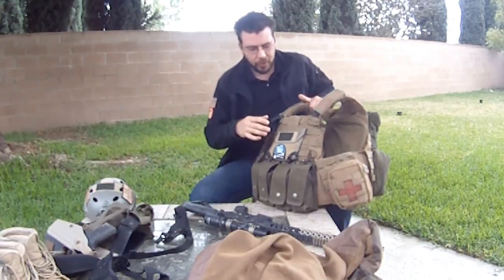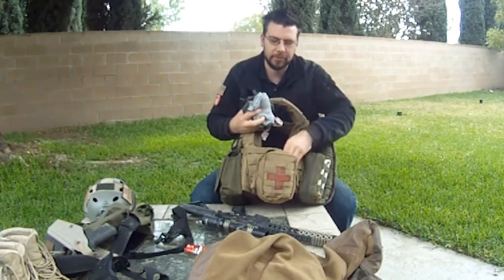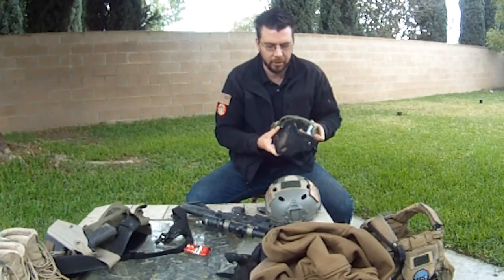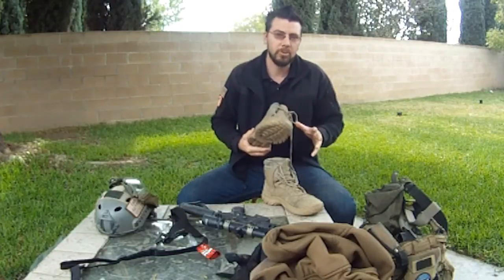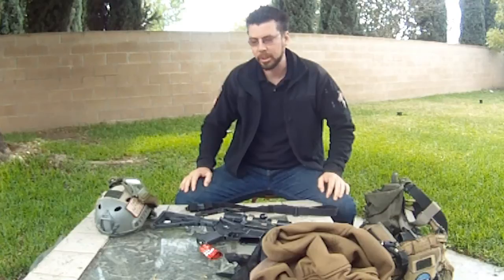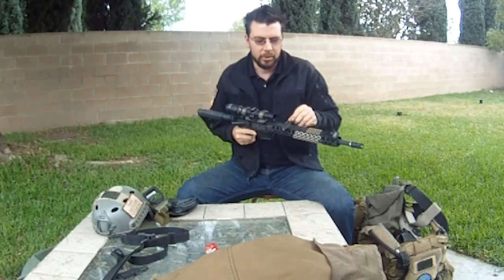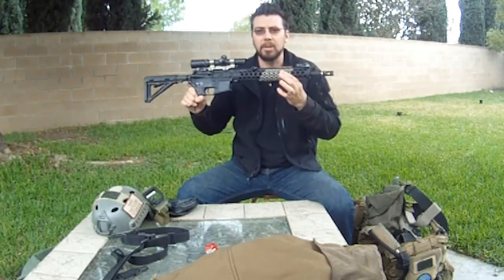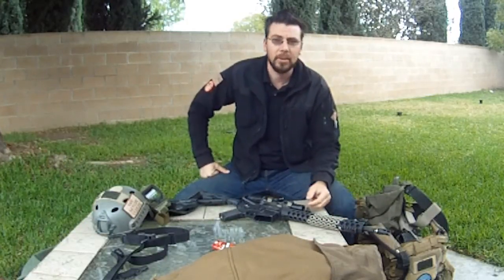Milsim West Recap and Load Out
We went to the Milsim West game Road to Rostov. Gear and load out video.